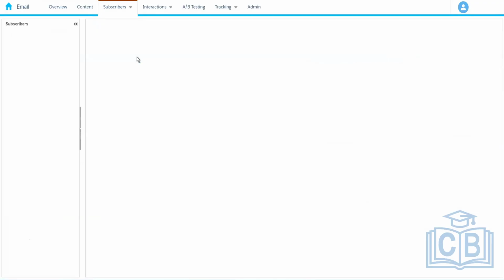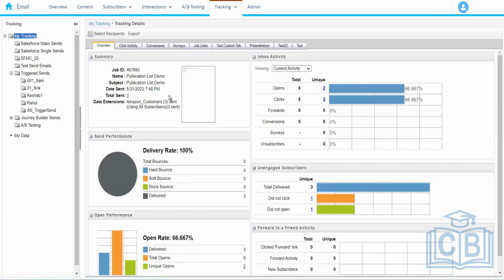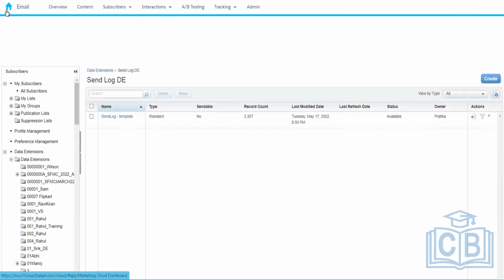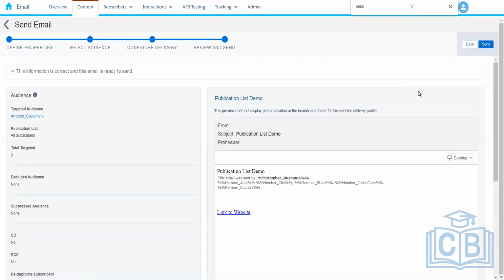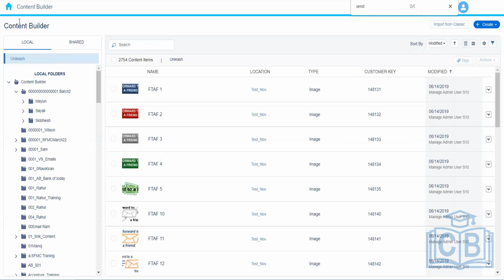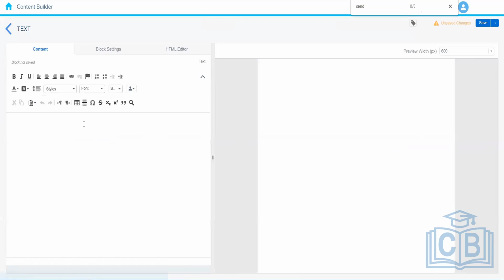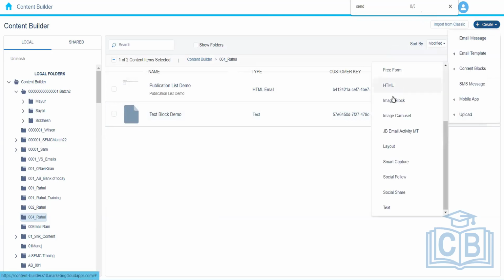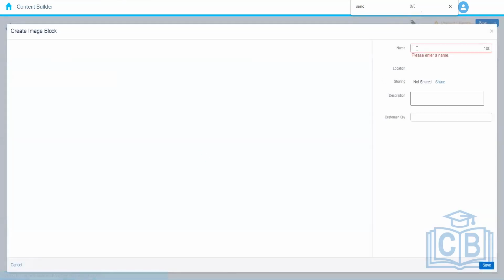learn salesforce marketing cloud | salesforce marketing cloud training videos | CyberBrainer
This CyberBrainer SFMC (salesforce marketing cloud) tutorial video will help you understand and learn sfmc in detail.
This SFMC tutorial is suitable for both beginners and professionals looking to improve their skills in SFMC.

These SFMC tutorial videos can help both new and experienced developers, administrators, and analysts.